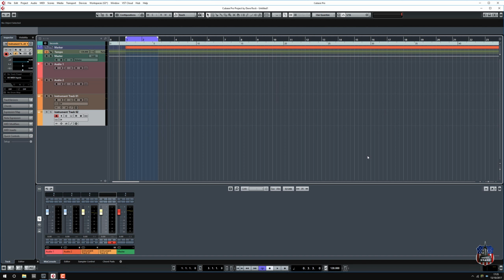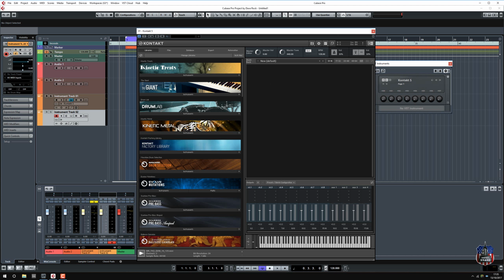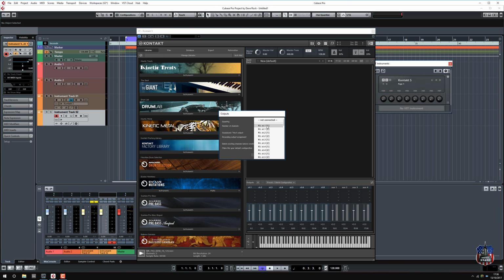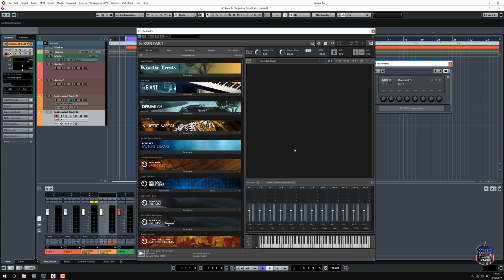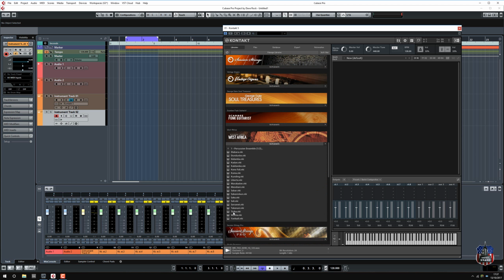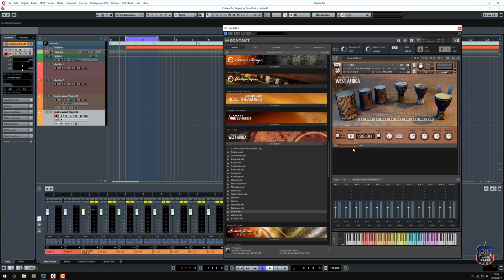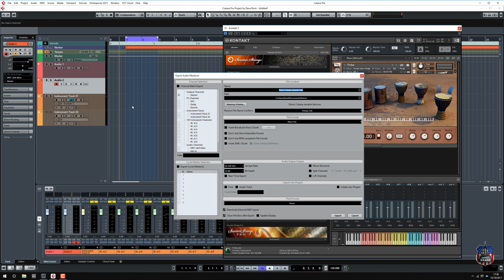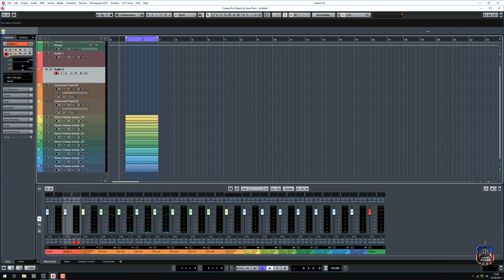Kontakt 5 Multi Outs into Cubase Pro 9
Setting up multiple outputs in Kontakt 5 to export into Cubase Pro 9